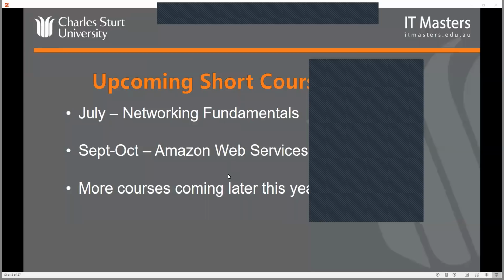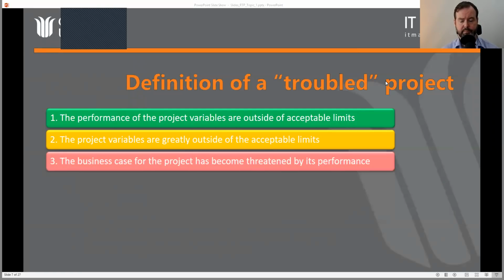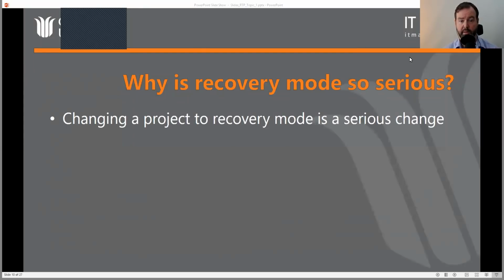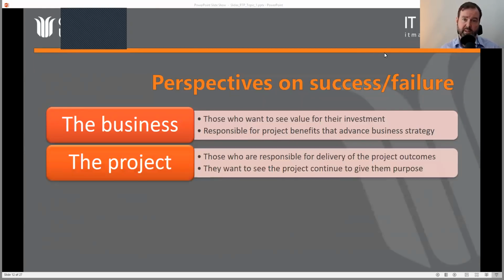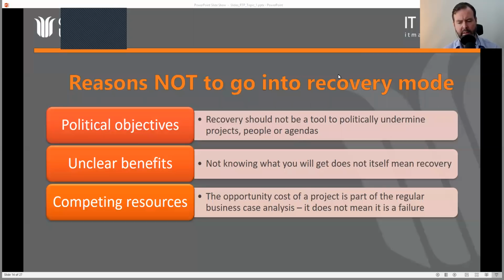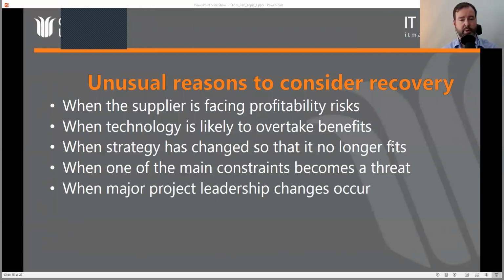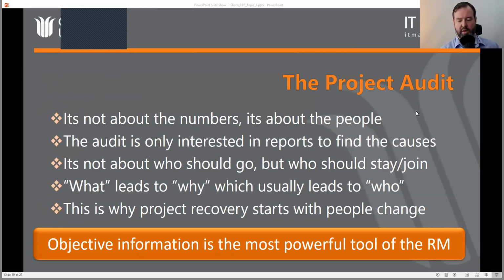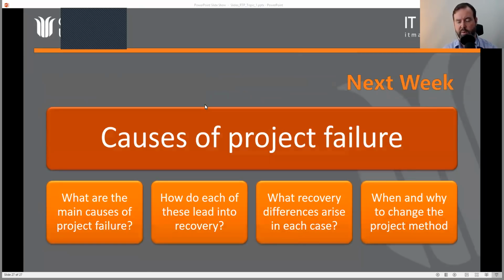Recovering Troubled Projects - Webinar 1 of 4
Brenton Burchmore begins the short course by distinguishing between Project Recovery and various project management methodologies.